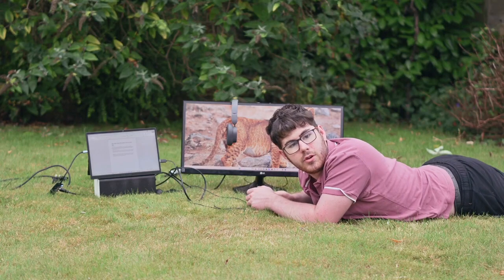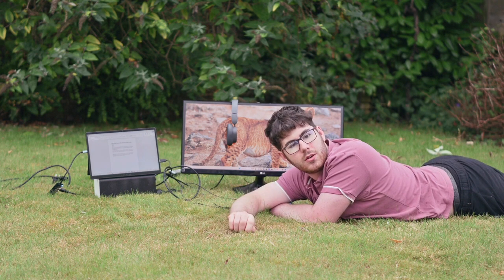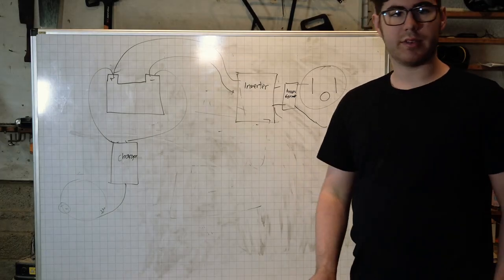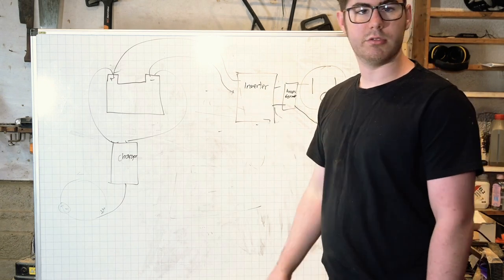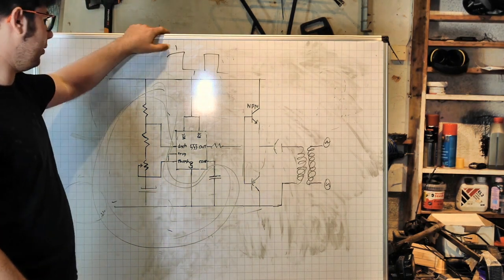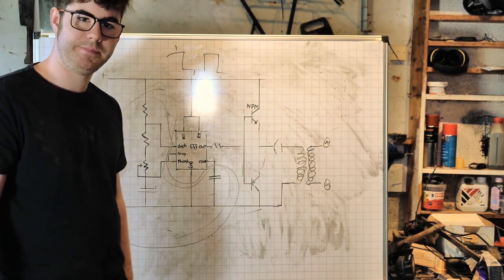Building a Powerstation for $50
In this video is Built a powerstation for about $50. These powerstations are often Really costly, meaning that they are not accessible to every one, in this video I was aiming to build something that targeted lower price brackets. This project is not for everyone so if you are interested in a cheaper option, all powers sell much more affordable options than many other companies available
Parts List
Batteries: Eve 33V - 18650 Battery - 3100mAh - 10A
Eve
Inverter(Aliexpress makesure that the product is correct before ordering)
BMS System(Amazon, 3 ARE Required in parallel to reach desired current)
Charger (not the one in the video as that was dangerous but suitable replacement)